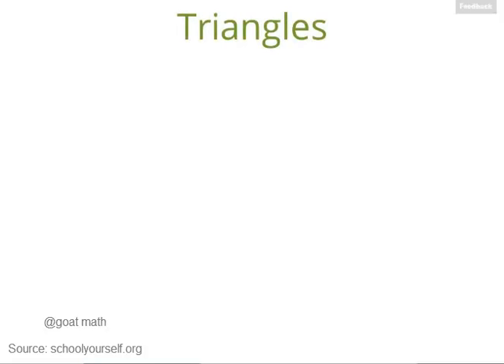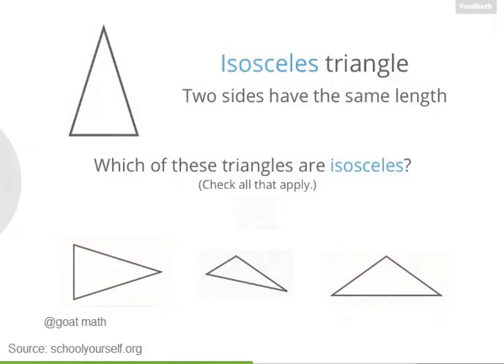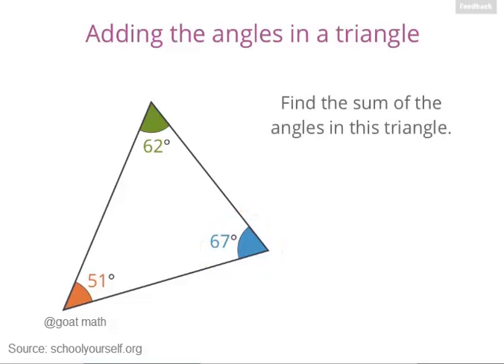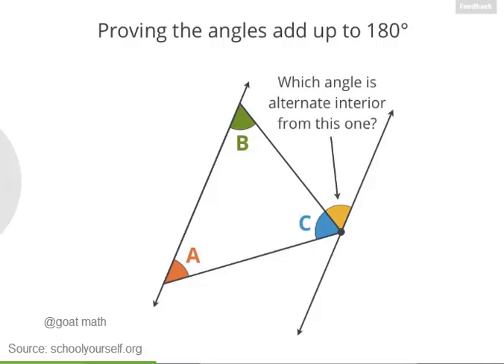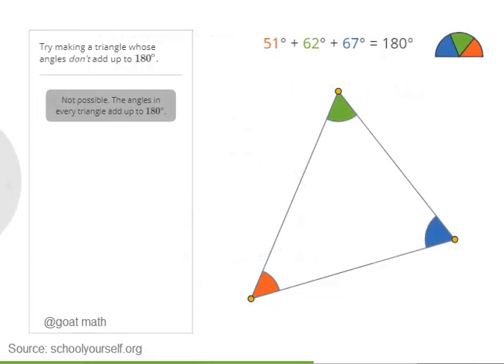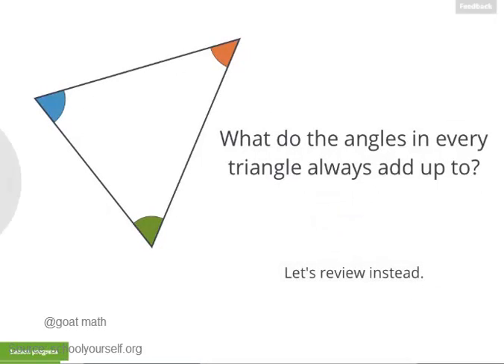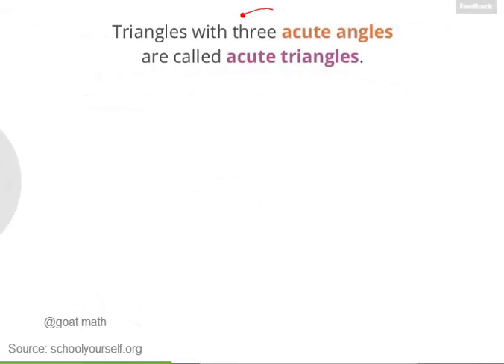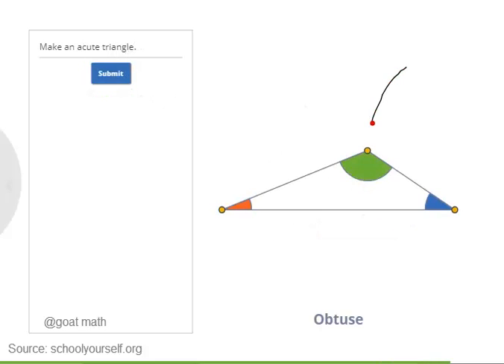Geometry – Triangles | 180 degrees in a triangle | Triangles by angle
Triangles: Introducing triangles and three different types of them
- Equilateral triangle: all three sides have the same length
- Isosceles triangle: two sides have the same length
- Scalene triangle: all three sides have different lengths
180 degrees in a triangle: See if it's really true, and then prove it!
Triangles by angle: Learn about right, acute, and obtuse triangles
Any polygon with exactly 3 sides is called Triangle, Quadrilateral has exactly 4 sides, 5 sides are called Pentagons, 6 sides are called Hexagons, 7 sides are called Heptagons, 8 sides are called Octagons, 9 sides are Nonagons, 10 sides are Decagons. In general, polygons are named after their vertices, or corners in the proper order.